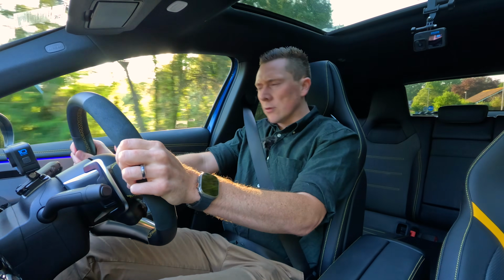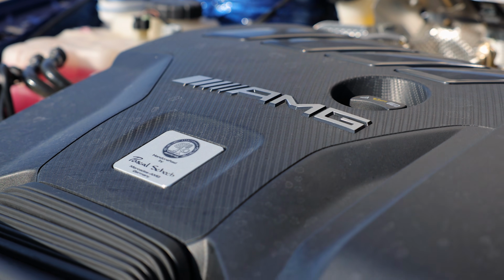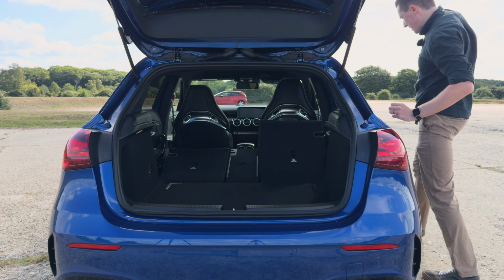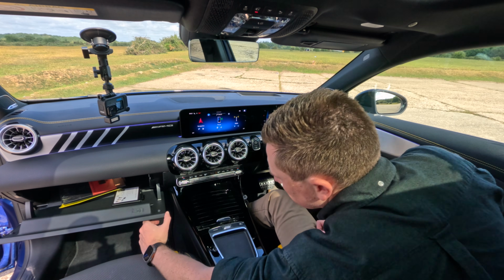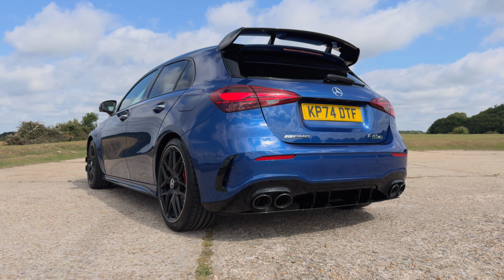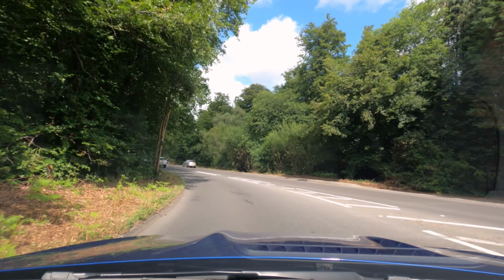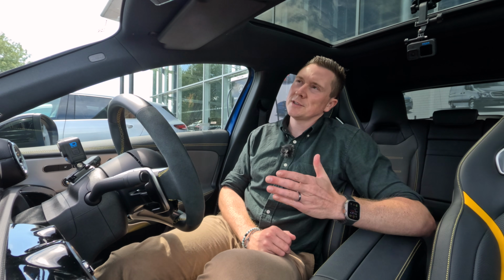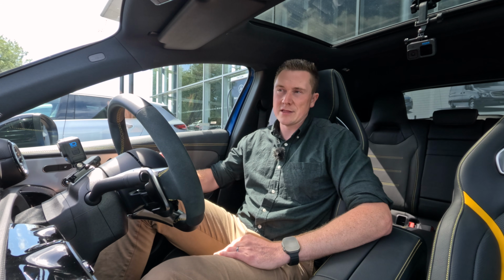Can you DAILY a Mercedes-AMG A 45 S? | FULL REVIEW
The question is...Mercedes A 35 or Mercedes A 45 S? Find out in this week's AMG Review! 👀

🚗 Pricing & Spec 🚗
As always a car manufacturer can change their pricing and specification several times throughout the year, please contact the car manufacturer or a dealer for the latest updates.

Chapters:
0:00 Intro
1:05 Exterior
2:16 A 35 vs A 45 S
3:12 Engine
5:00 Price
5:51 Boot & Rear Seats
7:29 Front Seats
10:52 Multimedia System
12:48 Start Up
13:26 Drive
18:17 Launch
19:45 Pros & Cons